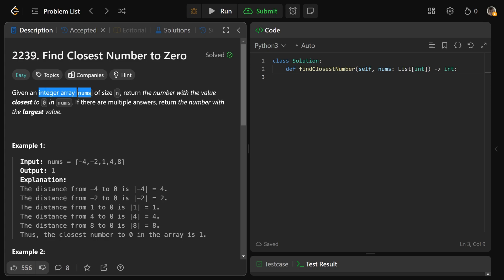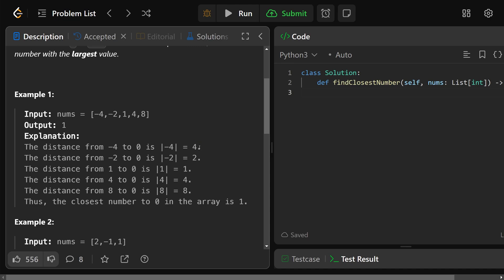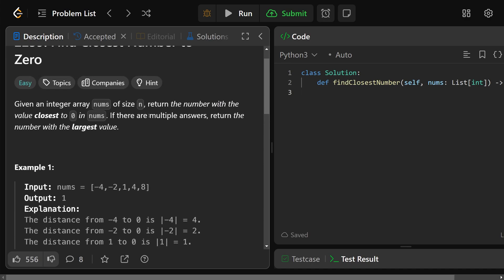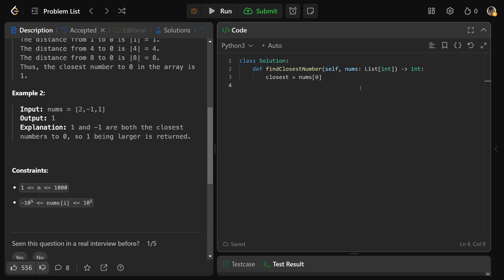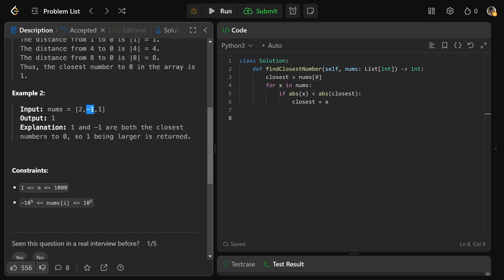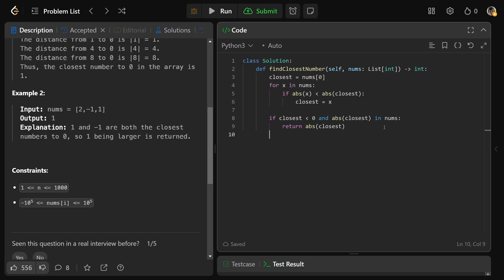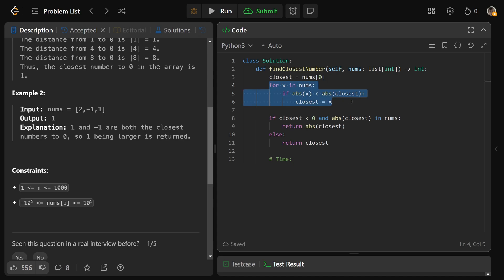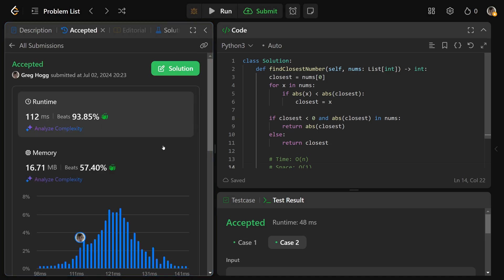Find Closest Number to Zero - Leetcode 2239 - Arrays & Strings (Python)